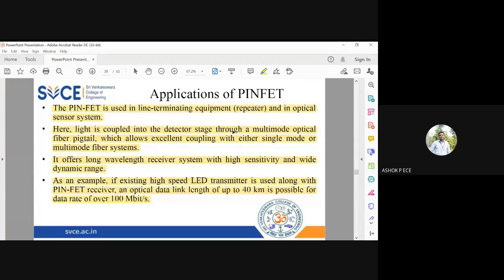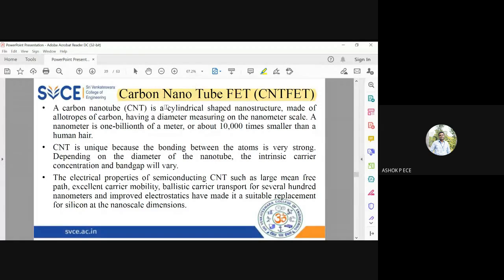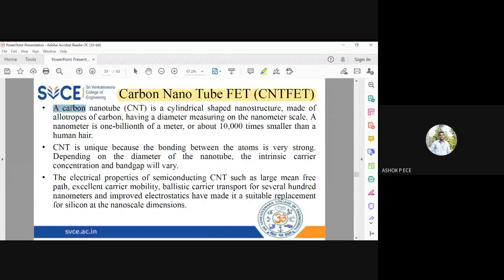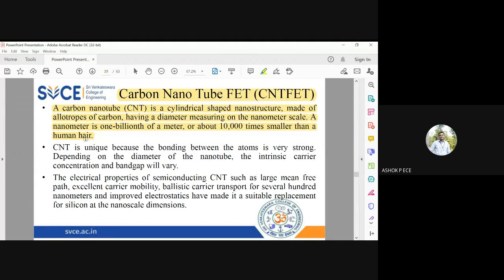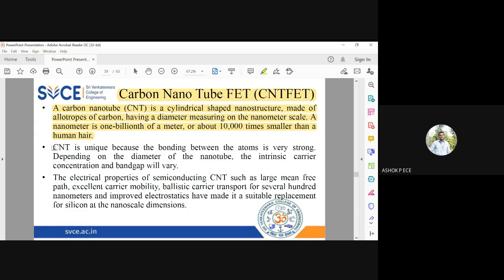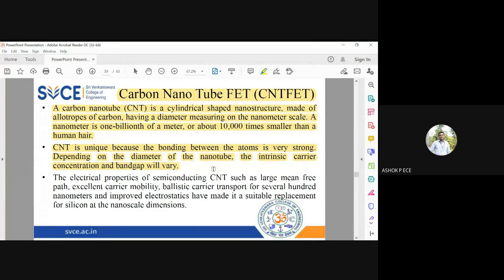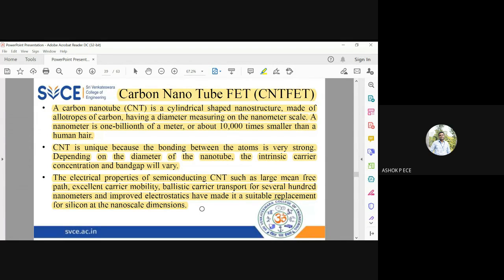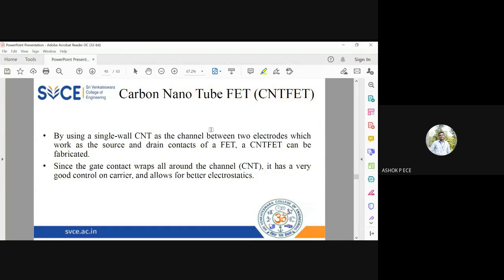Electron Devices | Lecture-109 | Carbon Nanotube FET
This video clearly explains about carbon nanotube FET .